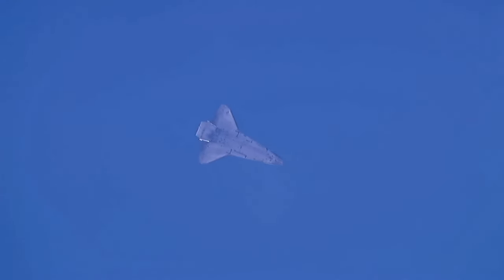This is How Space Shuttle Landing to Earth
In this video, we'll be watching a space shuttle landing on Earth. This video is a great way to learn about the history of the space shuttle and see how it's done!

Watch this video to learn about the history of the space shuttle and see how it's done! This video is a great way to learn about the history of the space shuttle and see how it's done in amazing detail!

Important :

We are creating air crash investigation videos of air crash incidents and disasters using MFS2020 and X-Plane 11.

I am very interesting to create airplane videos and airplanes are part of my life.

It gives me the motivation to make more of these videos.